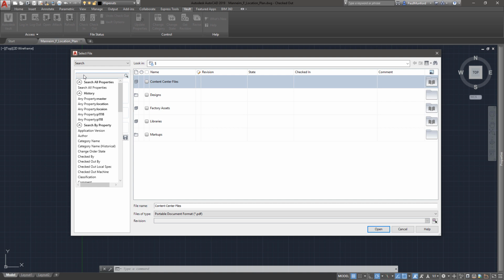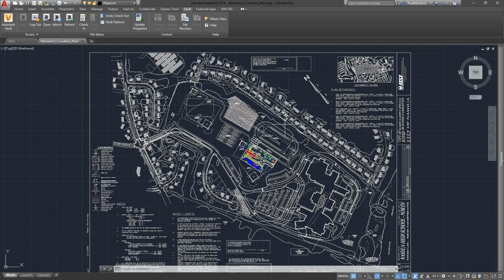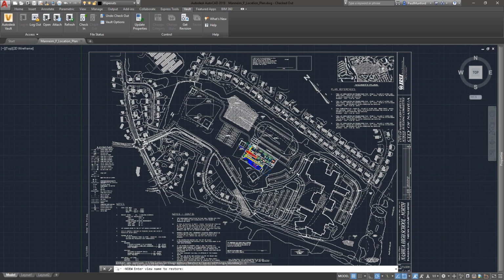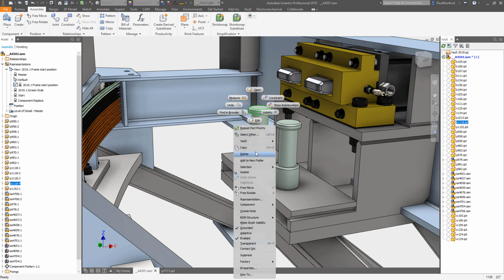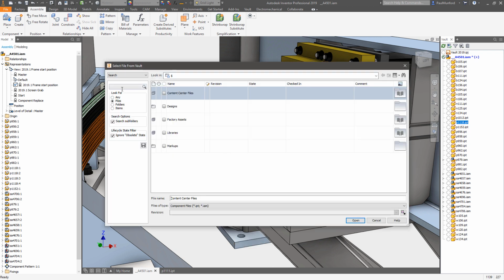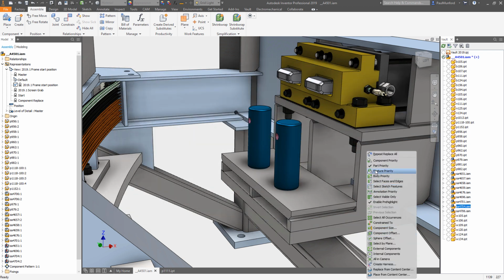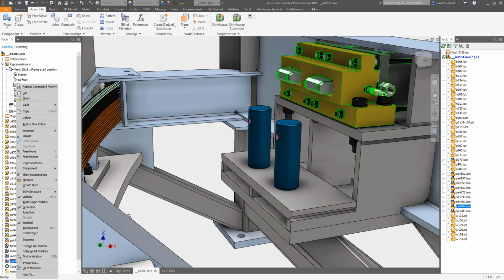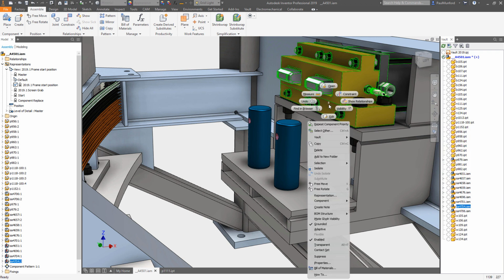What's New in the Vault 2019.1 Update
Today we’re glad to announce the release of the Vault 2019.1 Update. There have been four Vault updates since last year, bringing CAD user productivity improvements, an enhanced Job Processor, new administrative capabilities, and expanded options to collaborate with others beyond the firewall. Each update was designed to address emerging needs we’ve seen across our customer base. This update continues that trend with a few enhancements specifically for working with Vault from within Inventor and AutoCAD – by far the two most popular CAD packages for Vault users. Discussions through the Vault Feedback Community, in person test events, visits to customer sites, and Autodesk University make it clear that small tweaks for the CAD user can go a long way towards improving overall productivity, and this update contains a few adjustments to help you work just a bit faster.